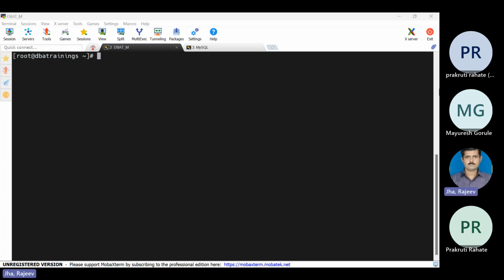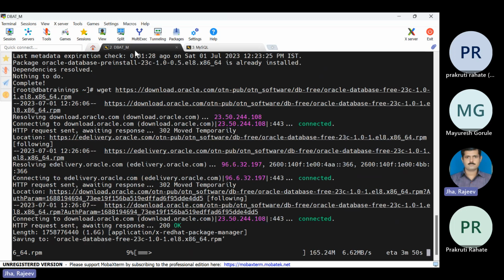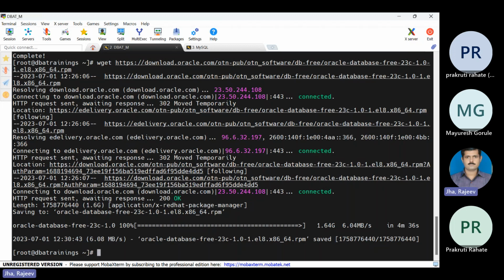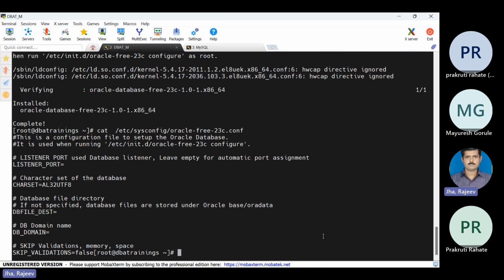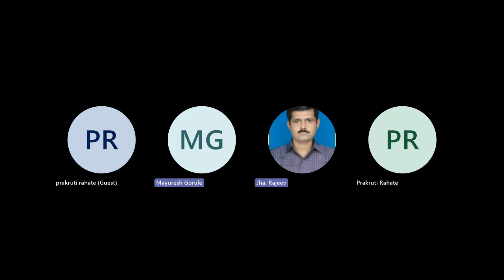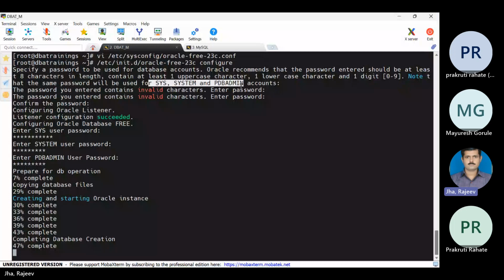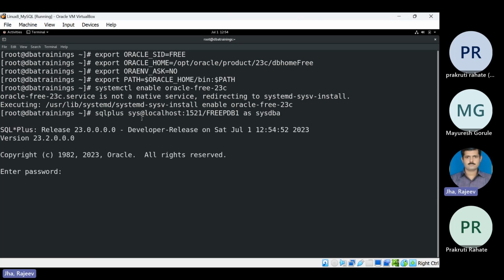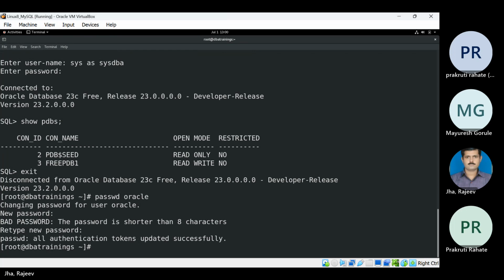How to Install Oracle 23c on Linux 8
Install the Oracle 23c Database on Oracle Linux 8
Install Oracle 23c Database on Linux 8 using rpm
Step by Step Oracle 23c  installation on OEL 8.3
How to install Oracle 23c.
Oracle 21c Installation via rpm.